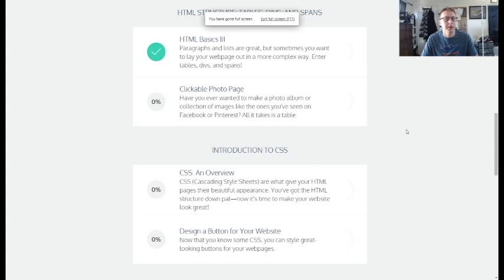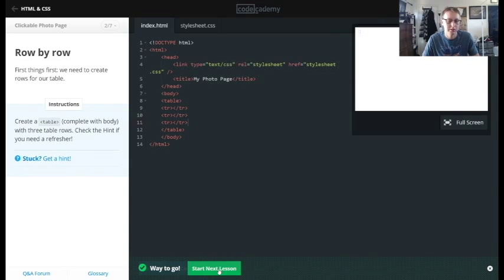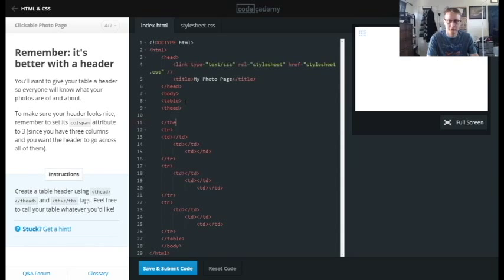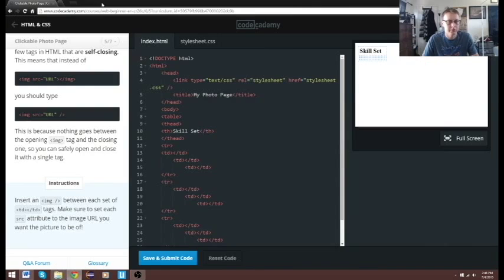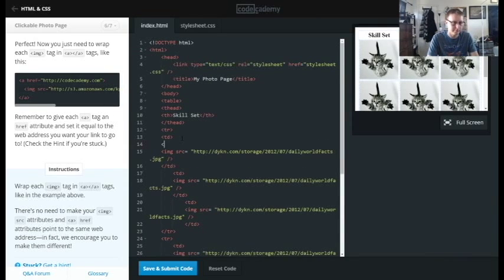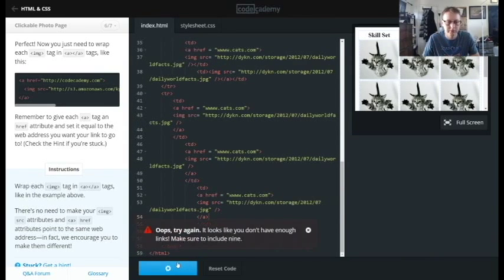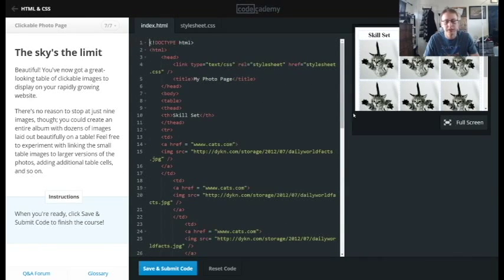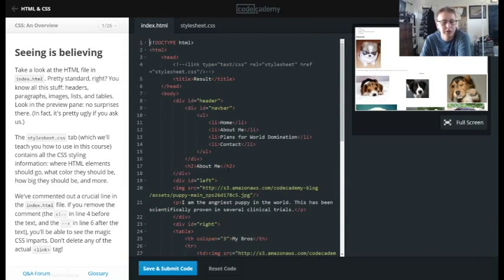HTML and CSS: Clickable Photo Page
Brief video going over HTML and CSS course Clickable Photo Page from CodeCademy.